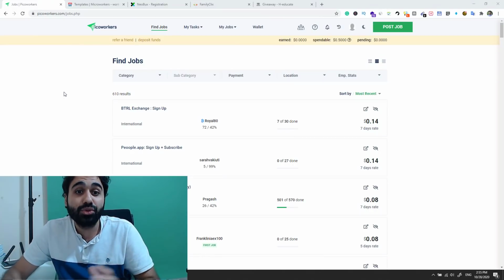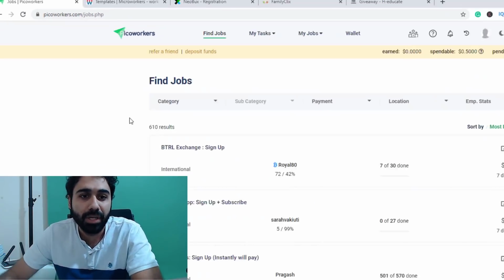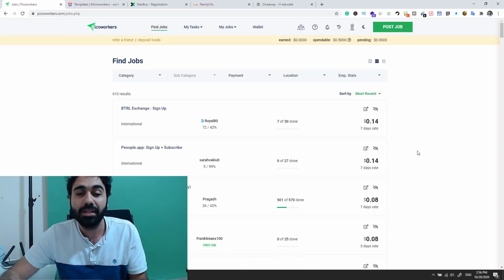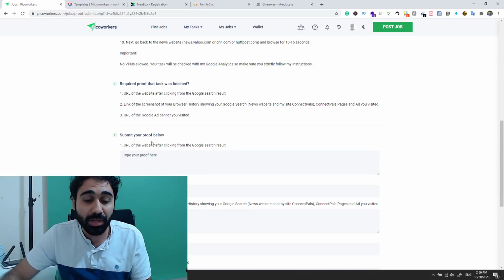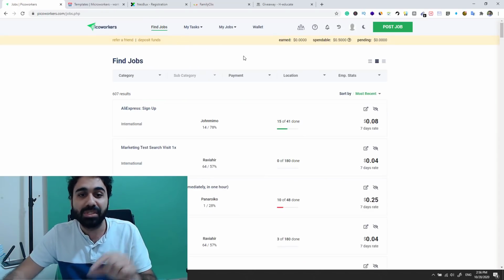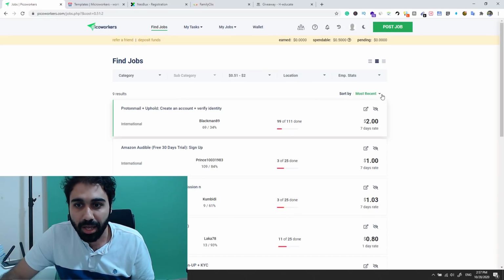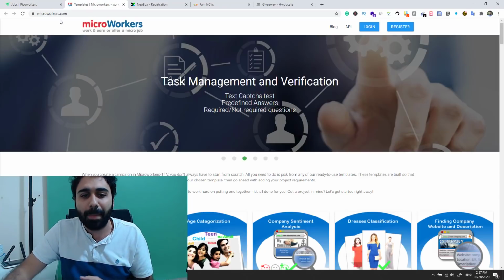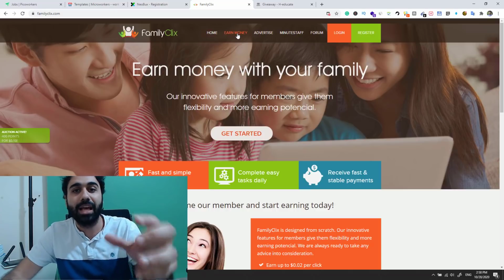How To Make Your First 1$ Online? No SKILL, NO Website, And In Minutes!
In This Video, I will share with you exactly How to make your first 1$ online even if you dont have any skill or websites or anything.

Earnign1$ Online is not a big deal, but I think this video will be a great motivation for some people especially beginners who want to earn this first couple of dollars online and start their online business.